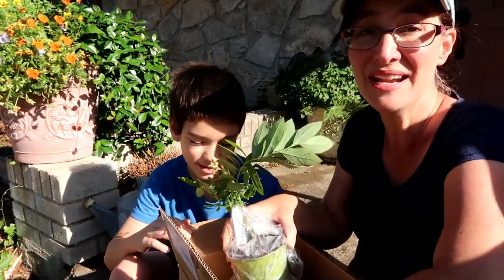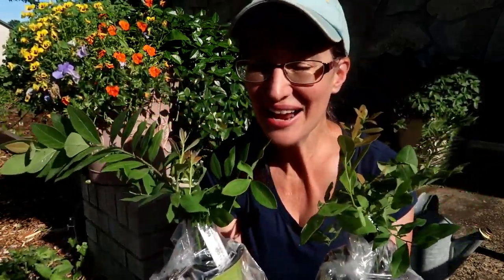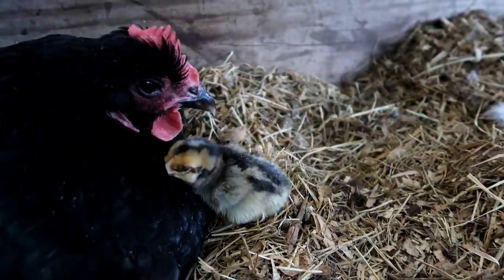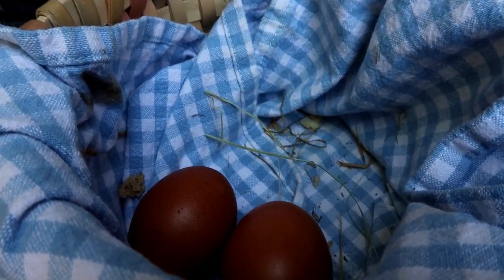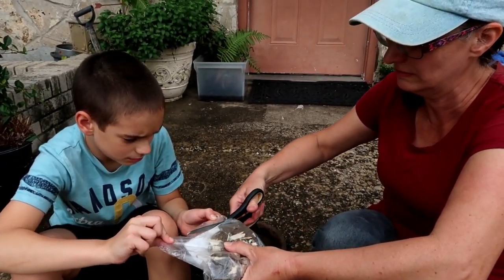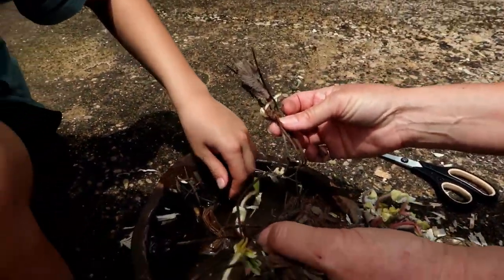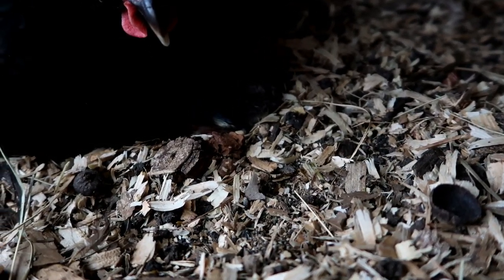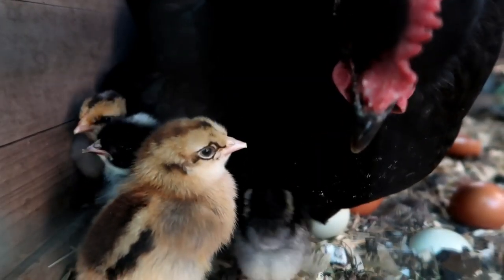Blueberries & Strawberries come in the mail & more chicks hatch out!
Join us as we finally get to plant our blueberries & strawberries! The garden is bursting with life & new baby chicks are hatched!